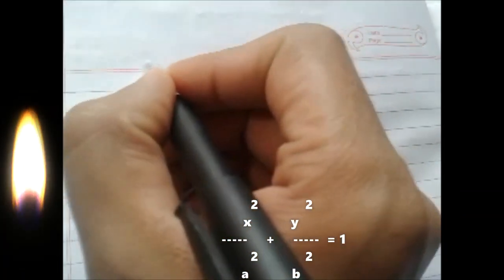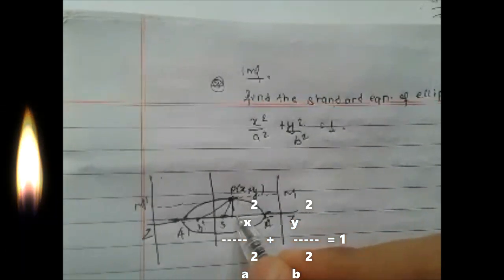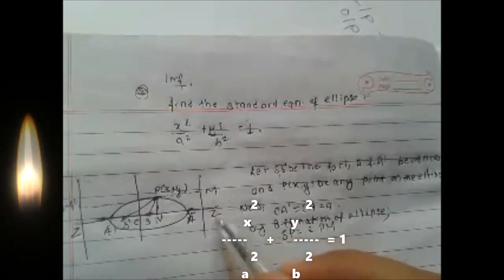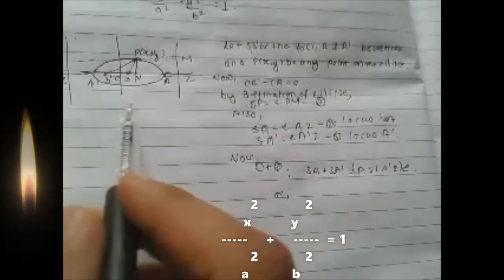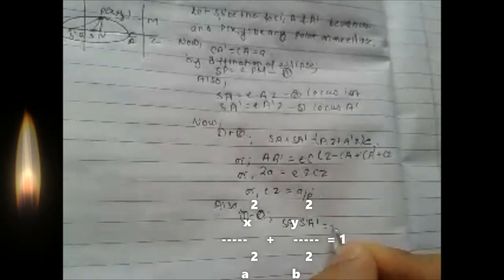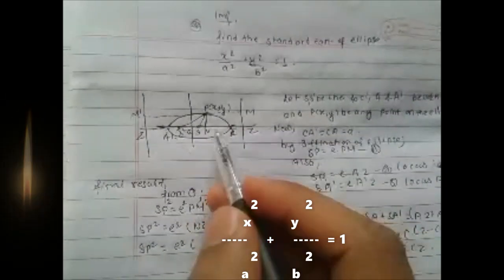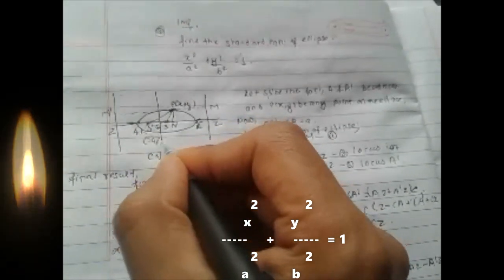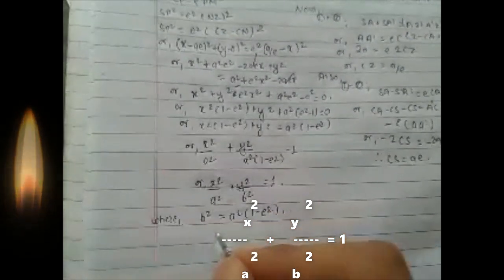Standard equation of ellipse